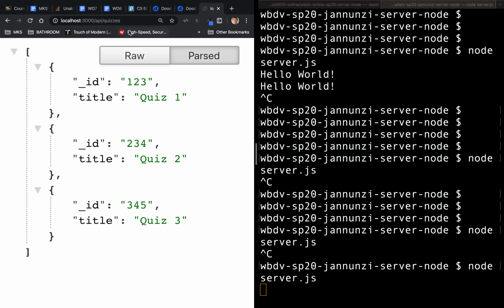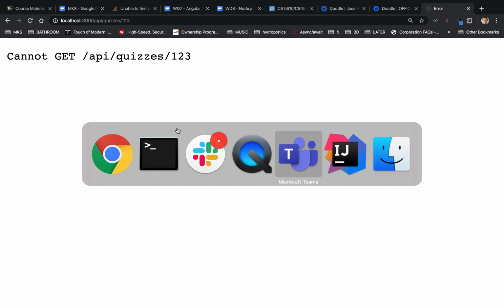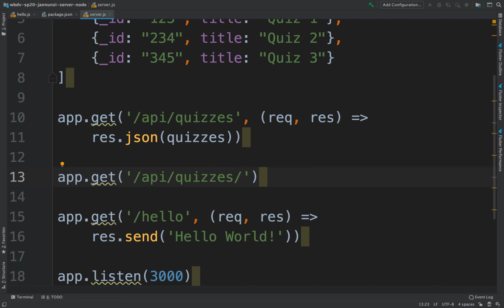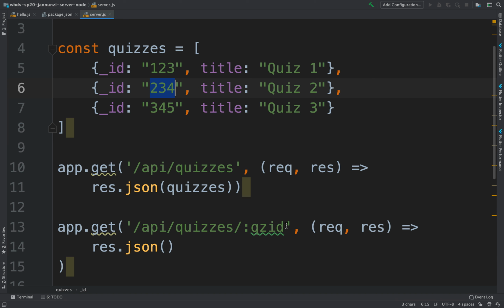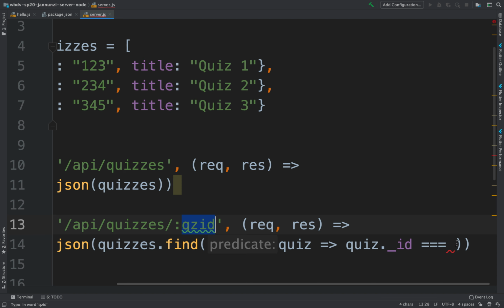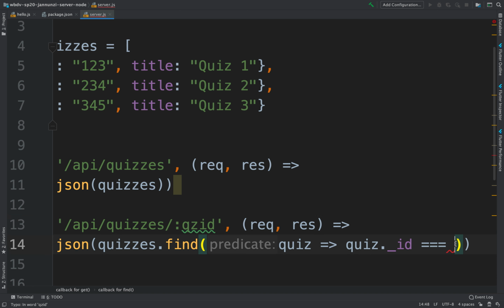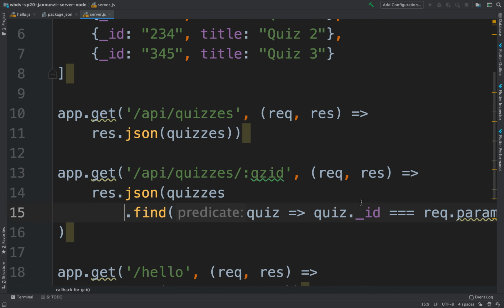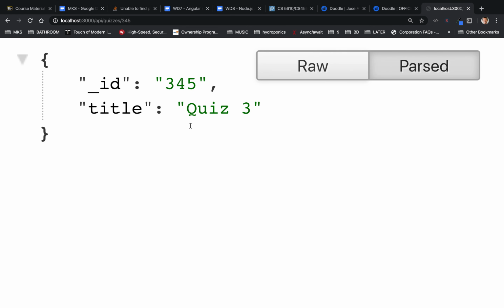Retrieving JSON object from Node JS Express RESTful Web service cs4550 sp20 11208